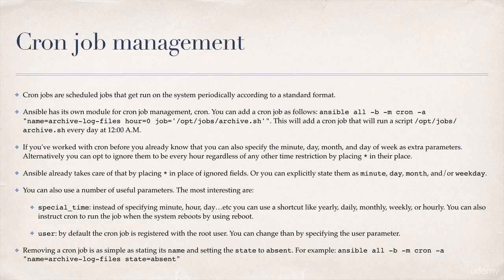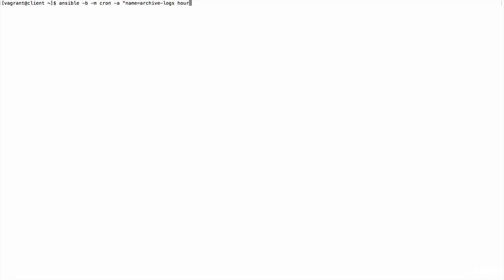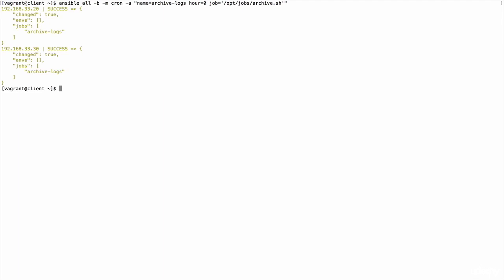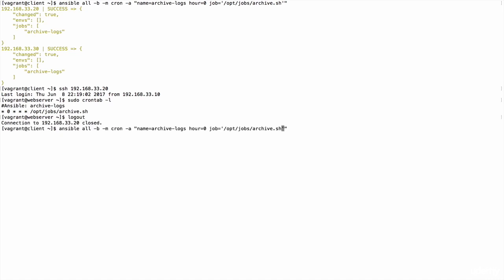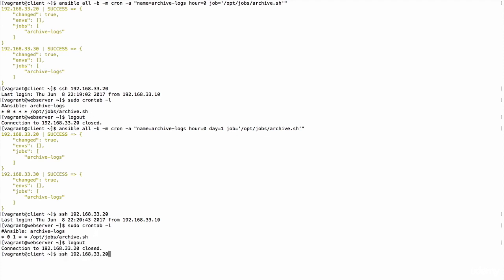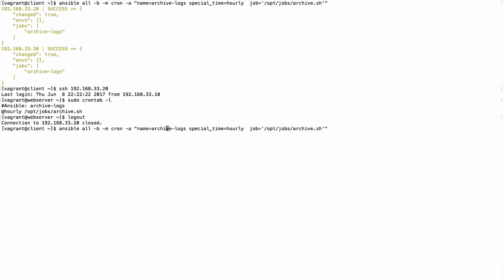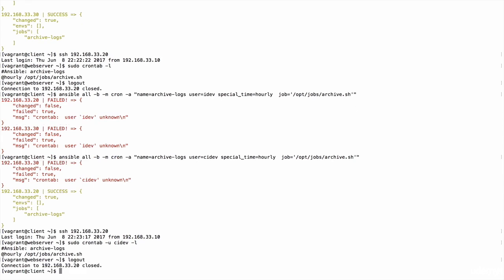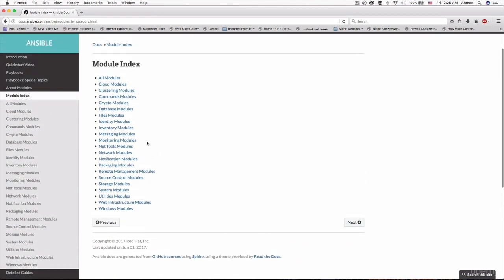6 Cron Job management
6  Cron Job management